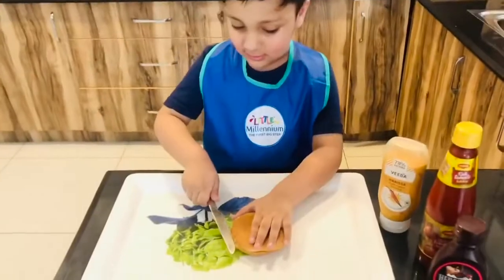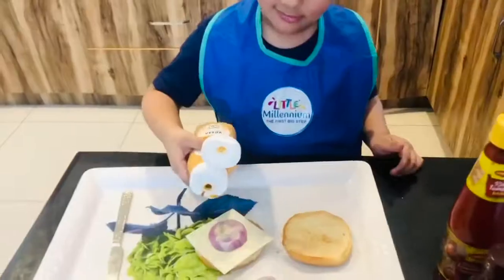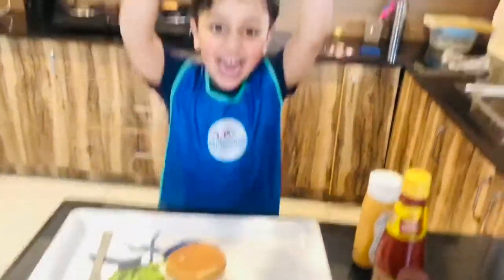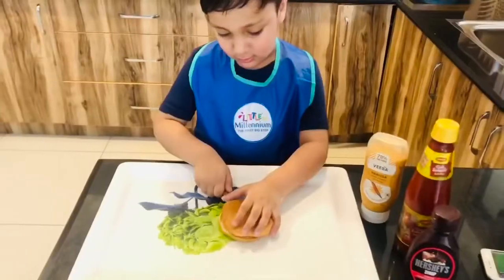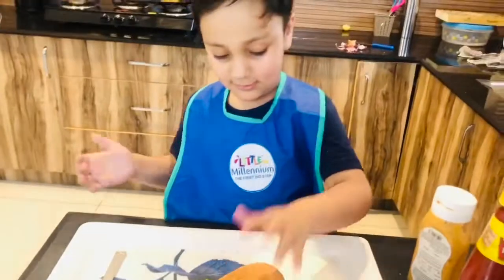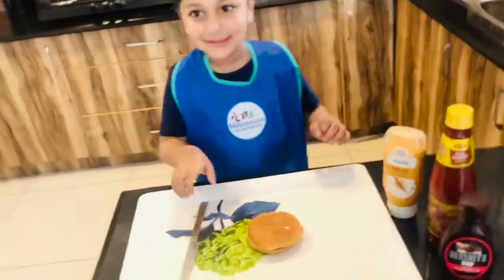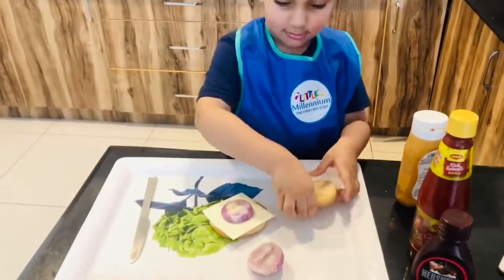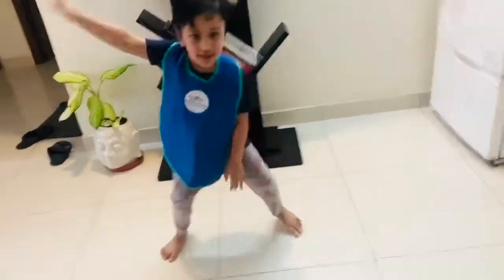Little_hamburger_chef..!! 👨‍🍳